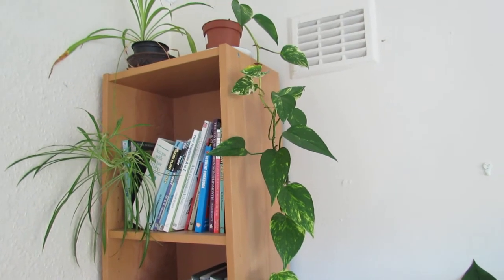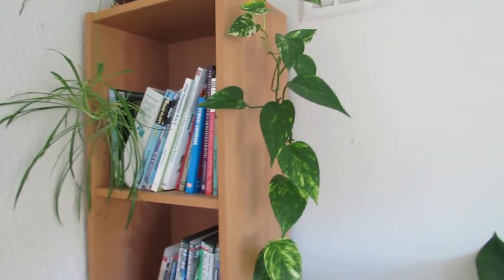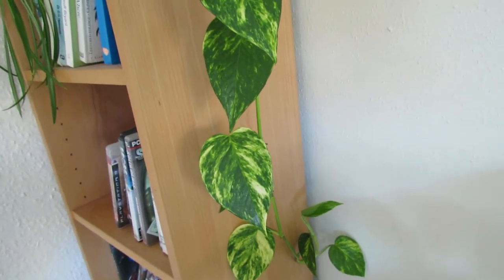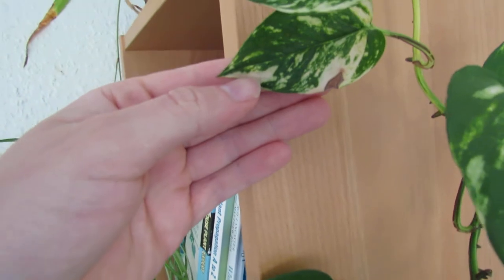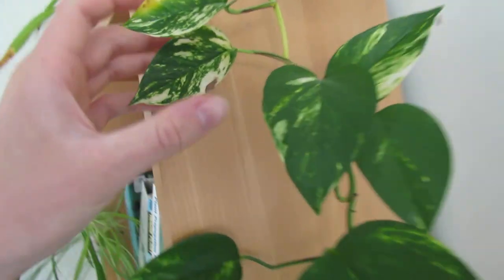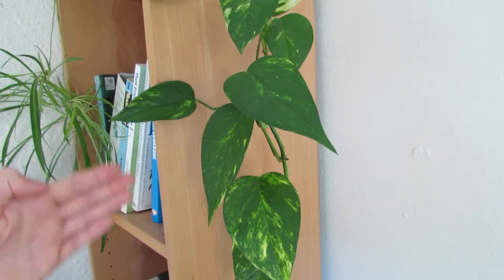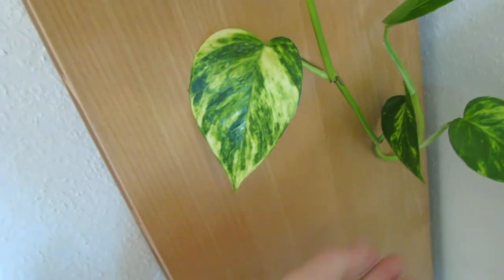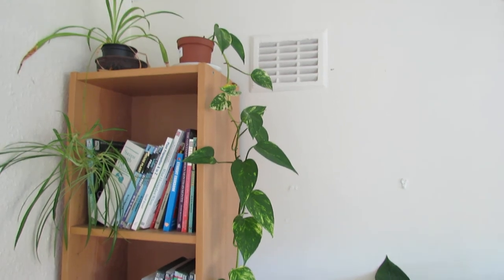My new Pothos vine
In this video I talk about my Pothos vine which I have had for a bit over a year. I explain how the variegation on the leaves change with the seasons.